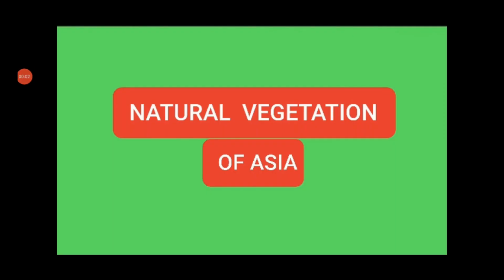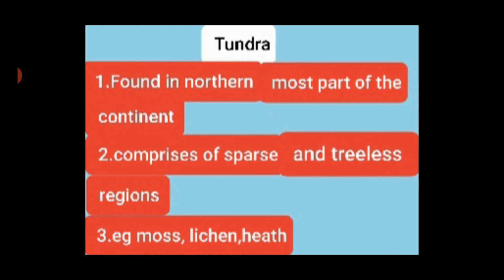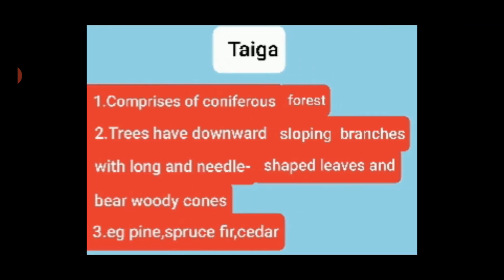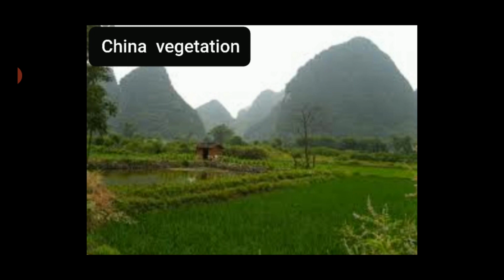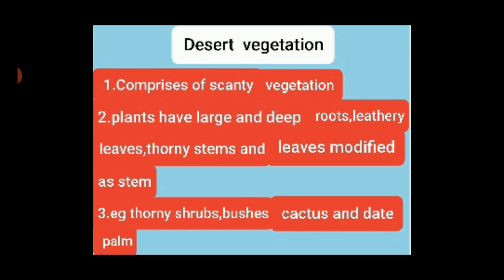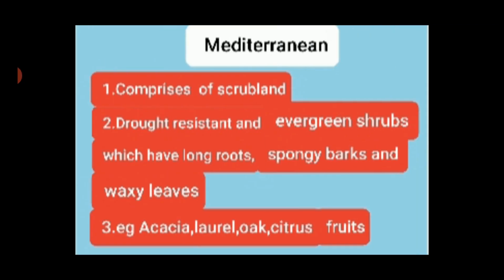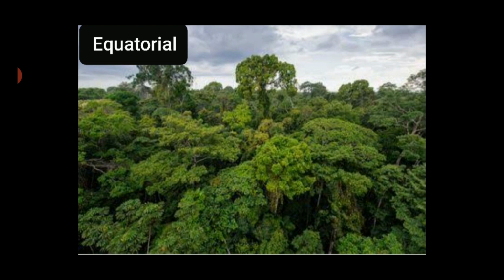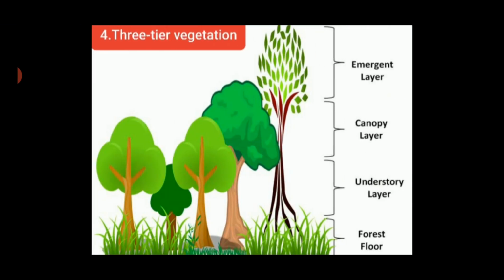GEOGRAPHY Class - VIII